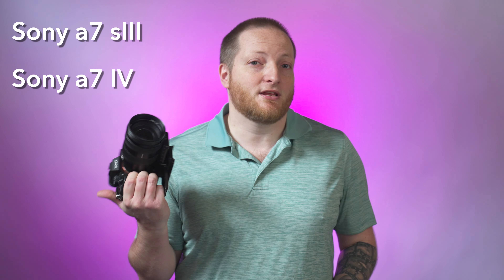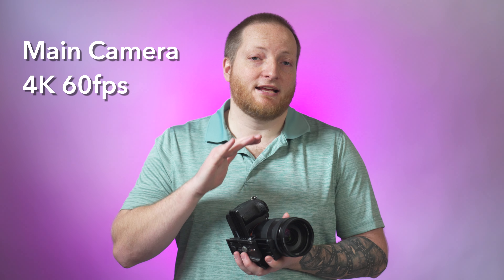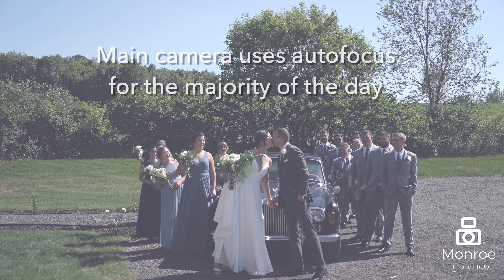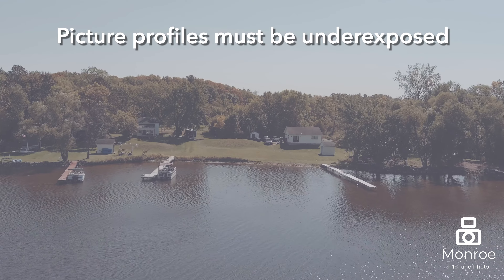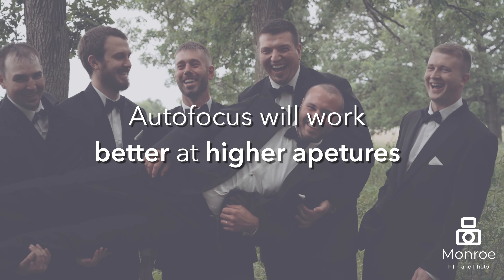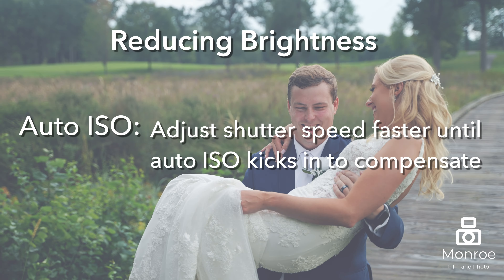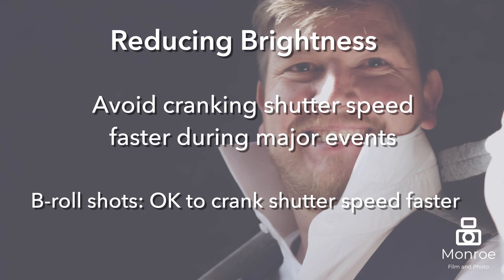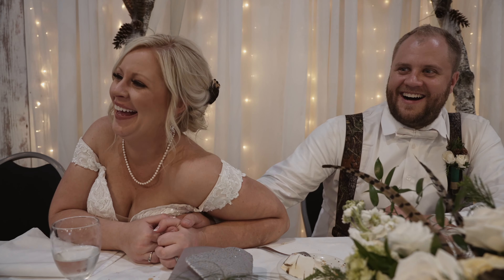How to Film a Wedding: Camera Setting Basics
Our best tips and tricks to having a successful day as a wedding videographer!

In this video, we break it down to the basics of what we are looking for in camera settings throughout the wedding day. We cover everything from picture profiles, shutter speeds and frame rates.

00:00:00-00:11:17 Intro
00:11:18-00:32:07 Cameras
00:32:08-01:02:19 Picture Profiles
01:02:20- 02:02:00 3 Camera Shooting
02:02:01-02:40:18 Focus
02:41:19-03:40:17 Auto ISO
03:40:18-04:19:22 F-Stop
04:19:23-05:41:06 Shutter Speed and Reducing Brightness
05:41:07-07:04:02 White Balance
07:04:03-08:02:09 Overview